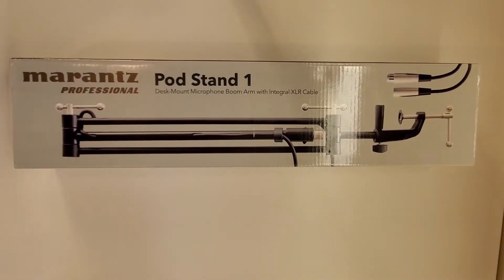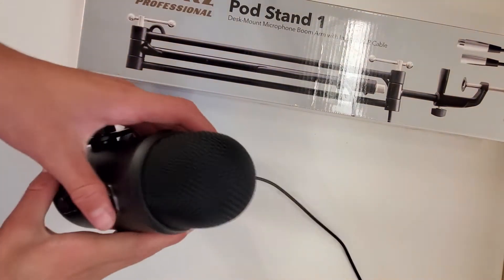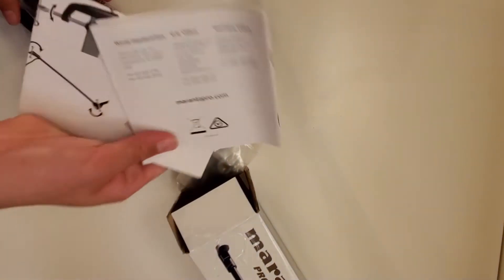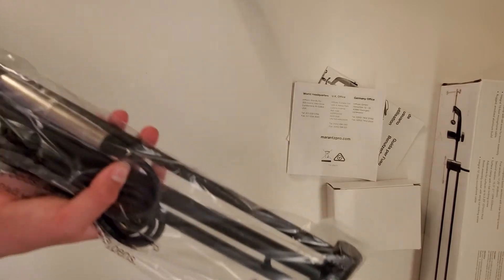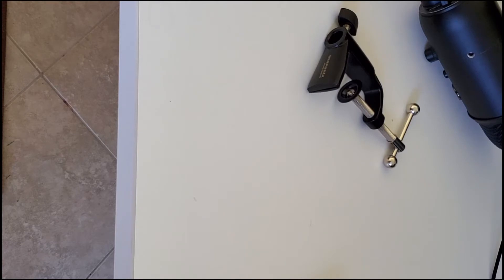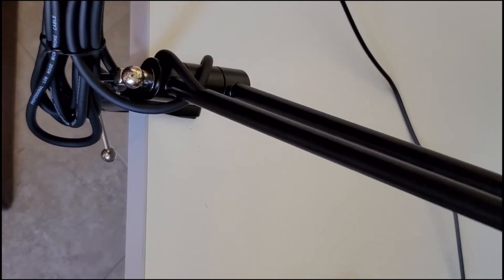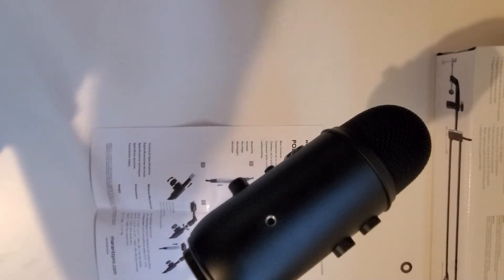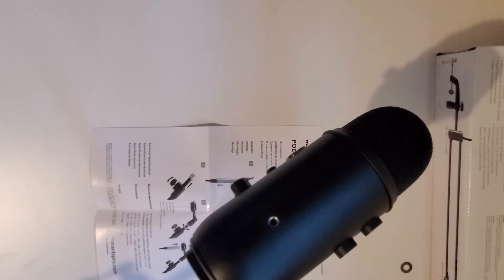Marantz Professional Pod stand 1 Boom Arm Unboxing and Review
Hopefully you enjoyed the video! (Yes i know the video sometimes got saturated because there wasn't enough light)